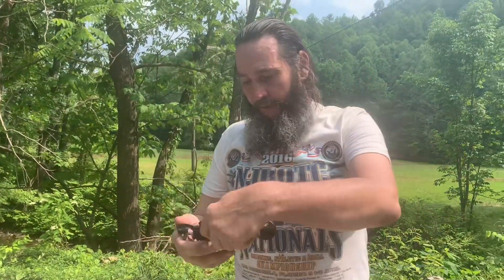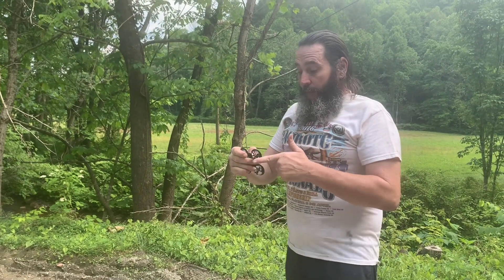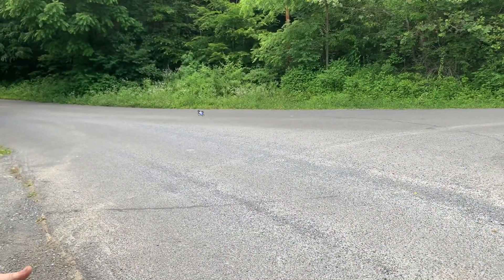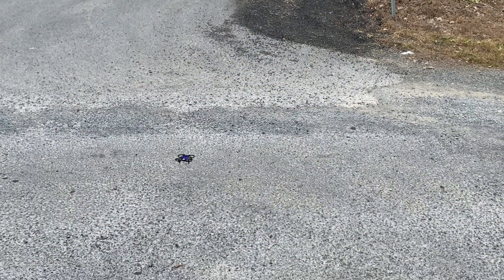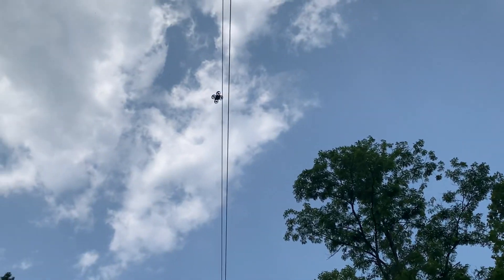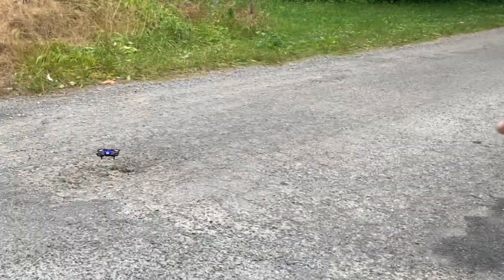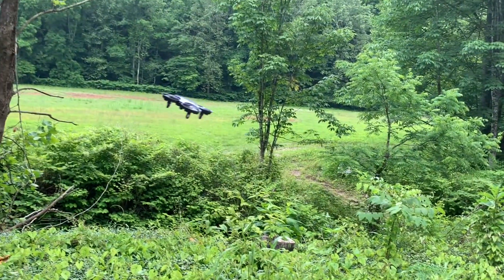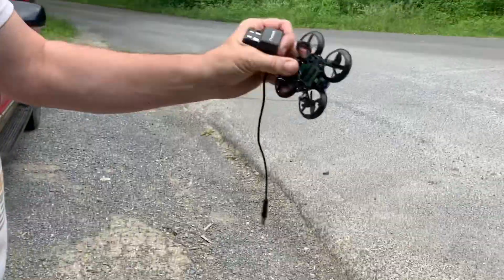VOYAGE AERONAUTICS VA-2140 Ducted Fan Drone Review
The Voyage Aeronautics VA-2140 Palm Size Ducted Fan Drone is designed for indoors or outdoor use and comes in a metallic blue color. This incredible drone is designed with a special ducted fan propeller system which allows the VA-2140 Duct Fan Drone to be super stable, easy to fly and provide longer flight times. The Voyage Aeronautics VA-2140 Ducted Fan Drone is designed for beginner pilots as well as advanced hobby enthusiasts. If you are just learning how to fly, we recommend that you you start off indoors using the training mode, which is the slowest speed setting and uses our special obstacle avoidance system. Once you improve your skills or are already a seasoned veteran flyer, you can advance to selecting between 3 speed settings for faster maneuvers and perform awesome 360° stunts with a press of a button. If you take your VA-2140 outside, we suggest that make sure that there is zero wind and you are in the highest speed setting for the best control. You can also fly the VA-2140 without the controller, using our New Hand Gesture control mode and pass the drone back and forth with your friends.

• Duct Fan propeller technology for improved stability and longer flight time • New hand gesture control mode allows you to fly without the controller • Training mode with obstacle avoidance technology • 3 speed settings with push button 360° stunt rolls • Air pressure sensor automatically locks your altitude in place • 6 axis gyro for smooth and stable flight • Automatically starts and lands with the push of a button • Model: VA-2140 • 3.75" x 3.75" x 1" • Color Blue